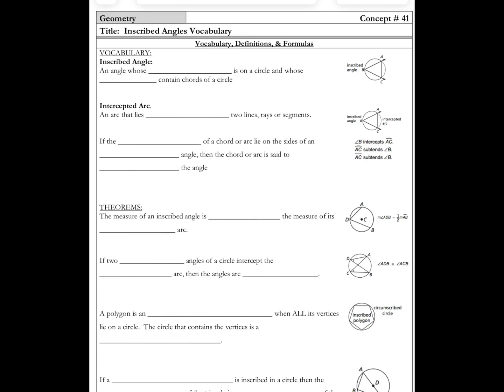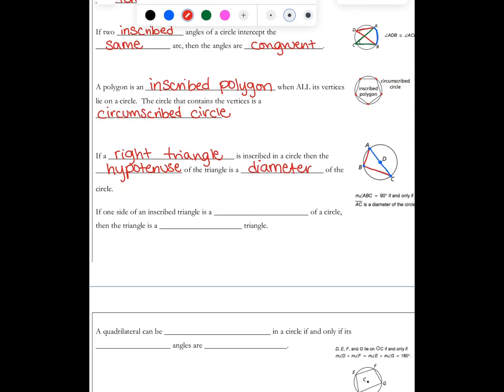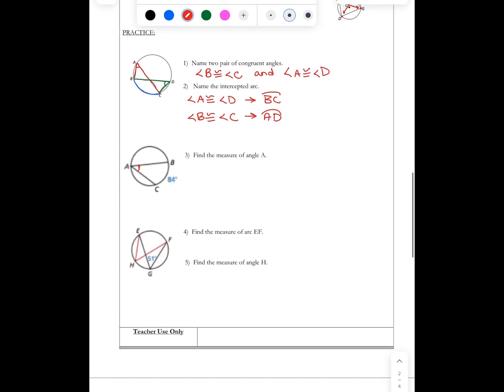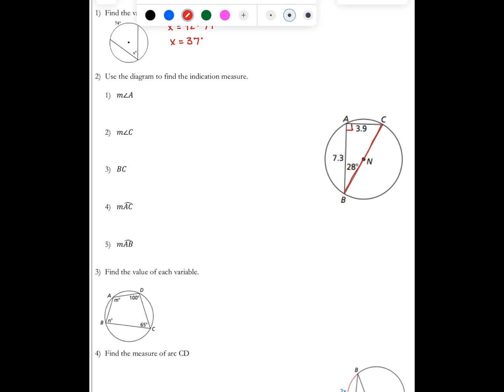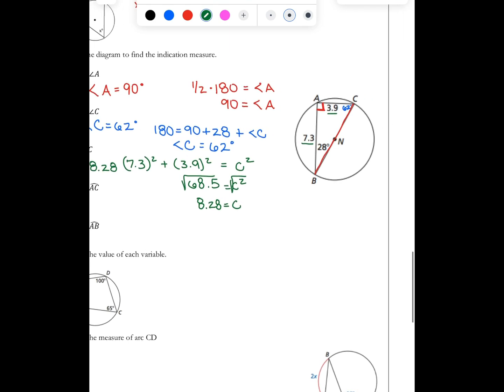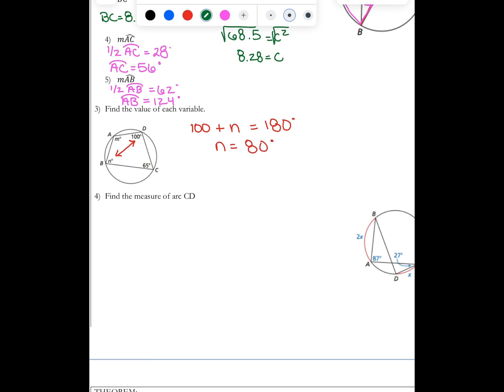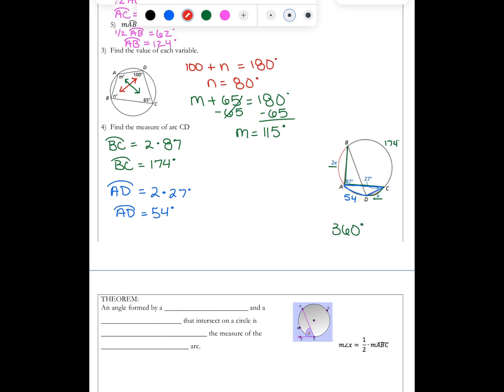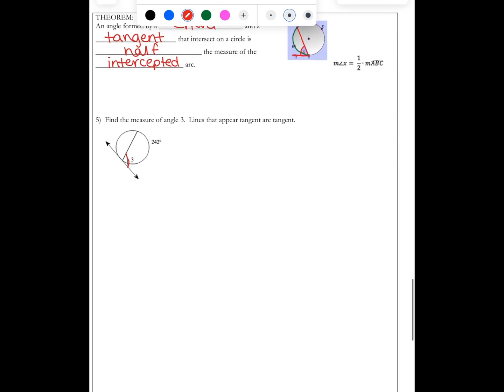Geo C41- Inscribed Angles Vocabulary